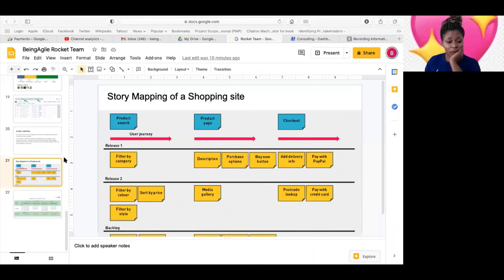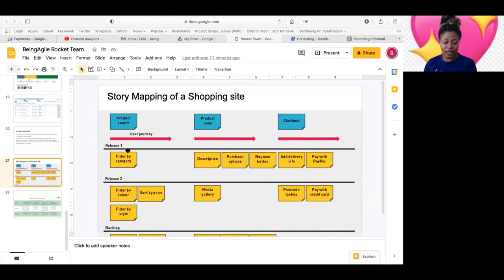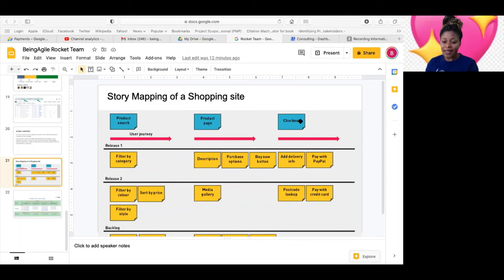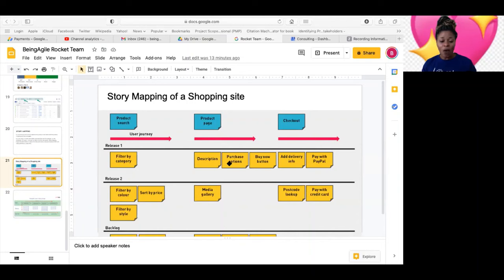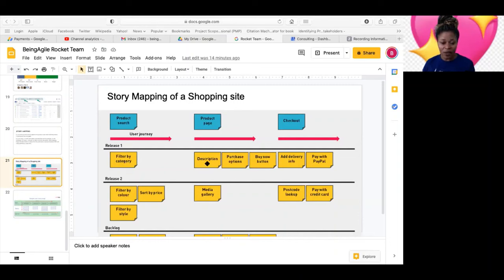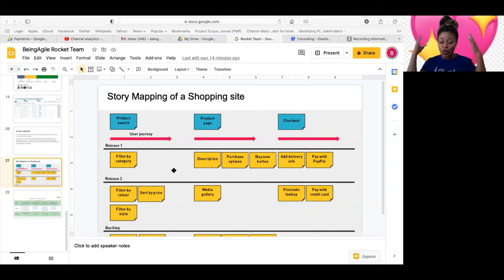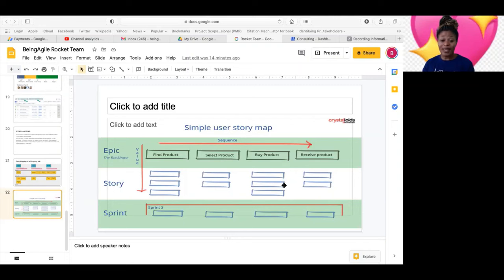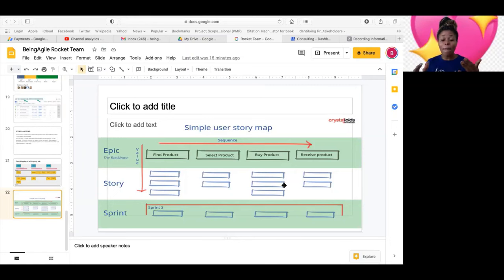5 Essential Steps to Master User Story Mapping in 2024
If you are looking to explore the Agile Coach/Scrum Master/RTE career path, if you are struggling with conquering that interview, if you are struggling with doing your job and you need a mentor/coach to guide you through this journey, we can help you!

Great practical books for practicing and aspiring Scrum Masters:
From Day One to Success: A Step-by-Step Guide for Scrum masters Joining a New Organization
Essential Scrum
Coaching Agile Teams

If you have a question/input regarding this video, please leverage the comment section.